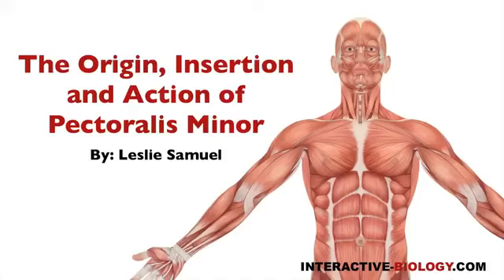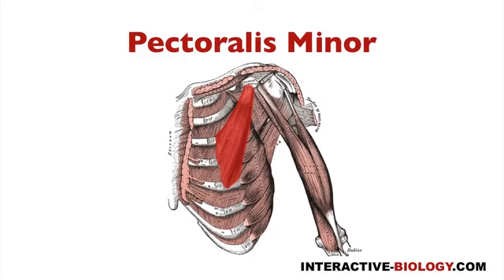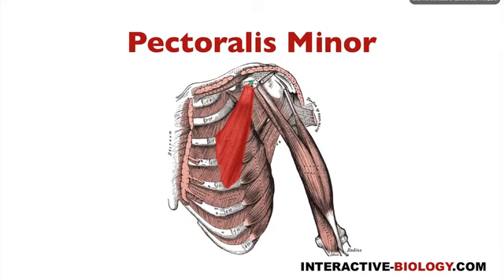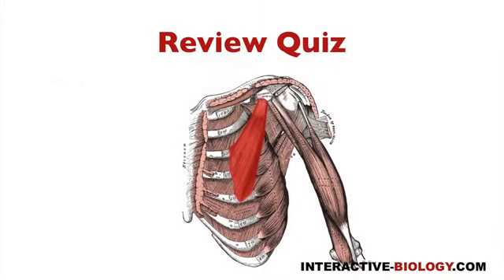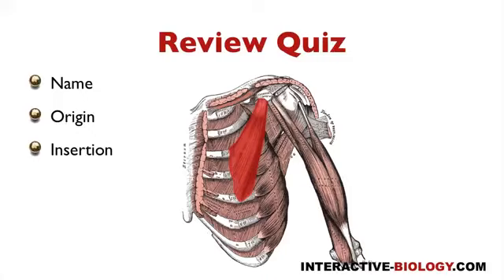The Origin Insertion and Action of Pectoralis Minor . anatomy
anatomy of the upper limb